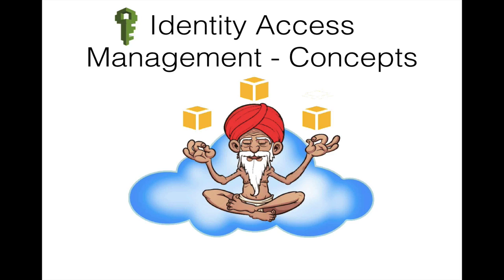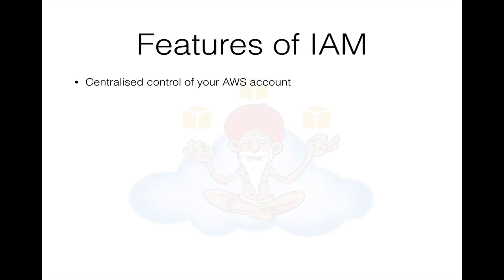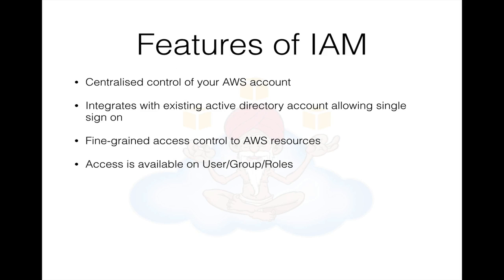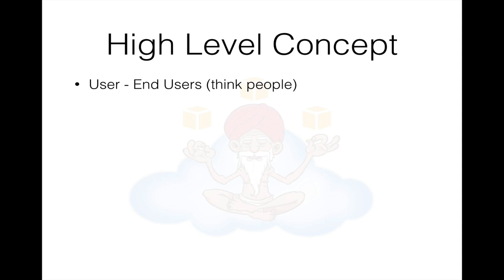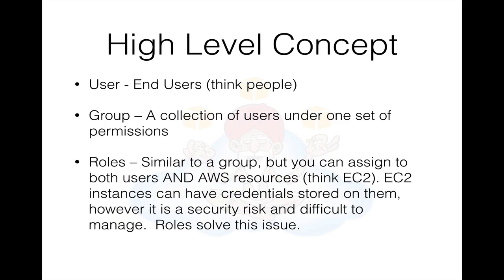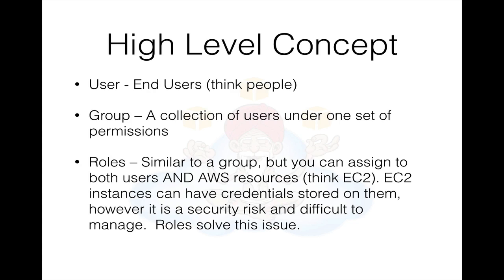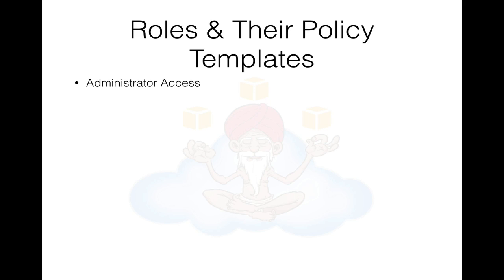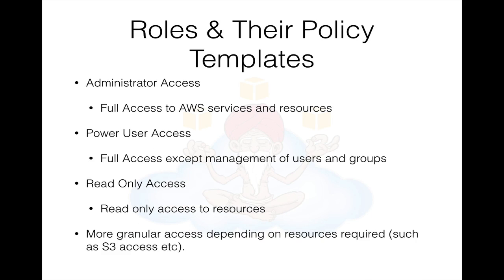001 IAM Concepts